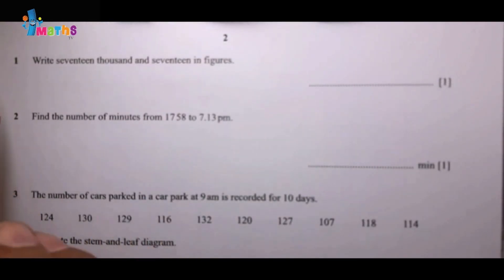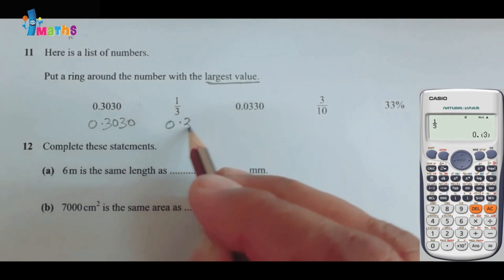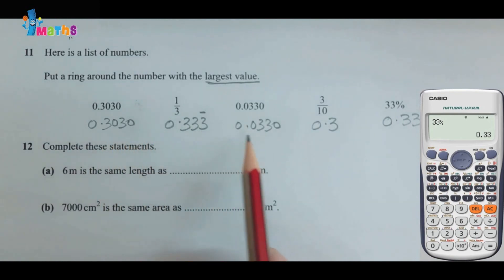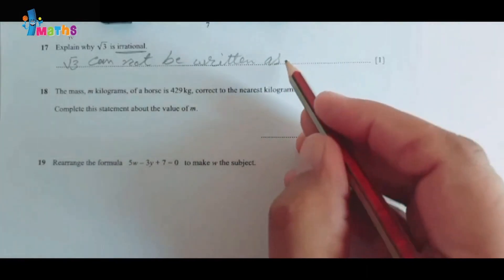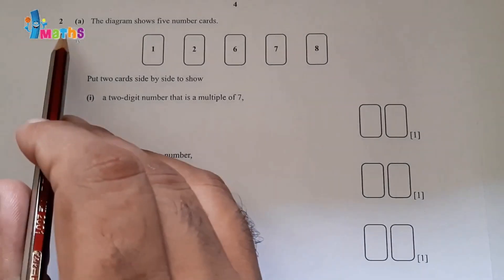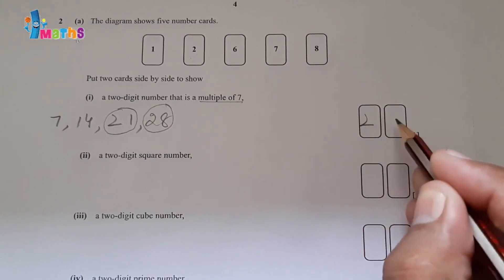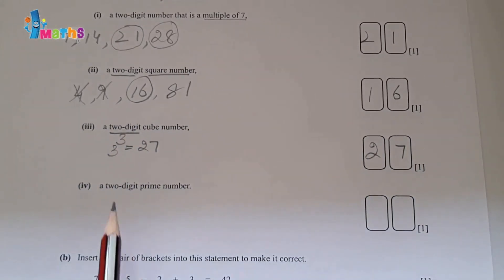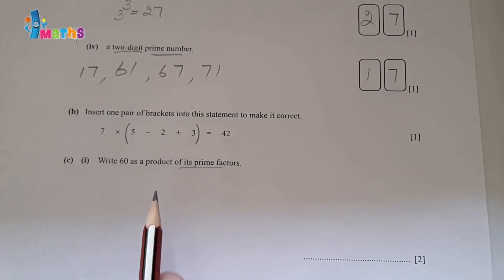Numbers CIE IGCSE Maths 2020 Sample Paper (Topic Wise) | Science And Math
Numbers CIE IGCSE Maths 2020 Sample Paper (Topic Wise)